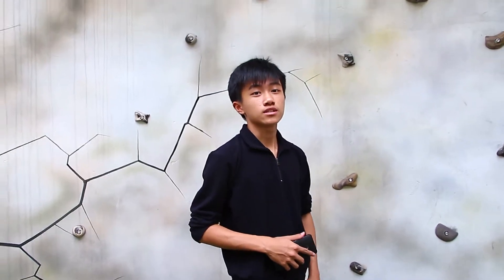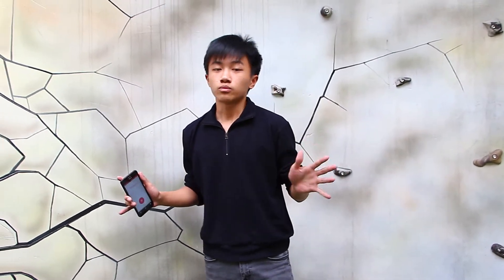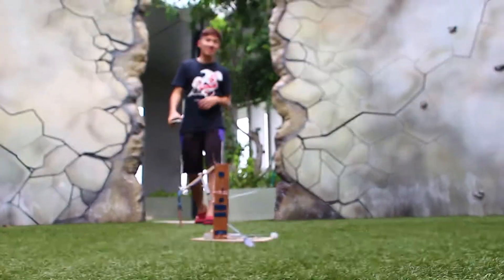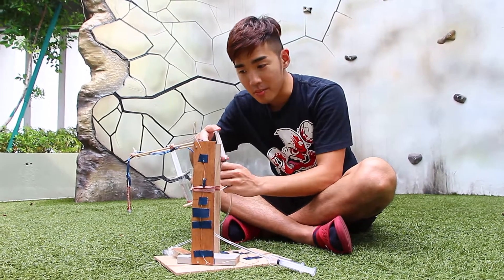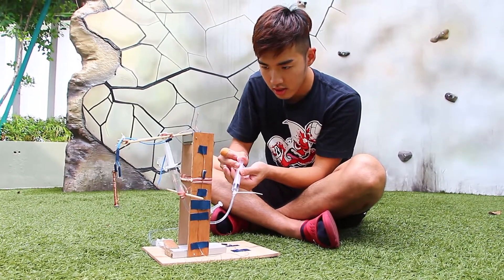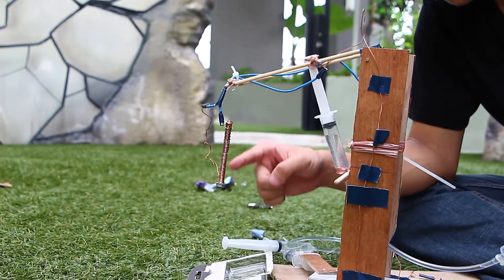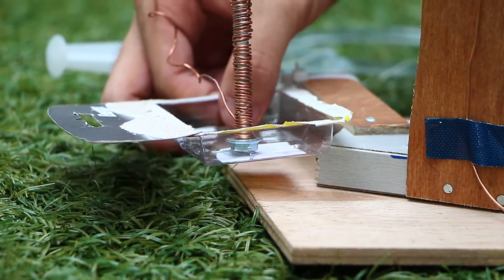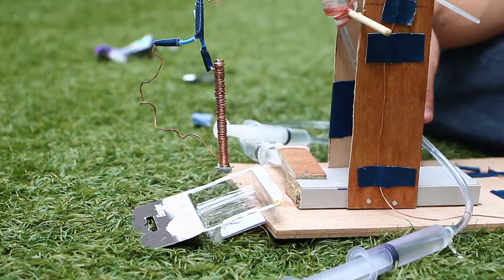Hydraulic and electromagnetic crane (Engr project) 2016